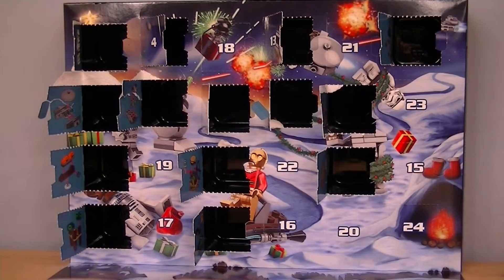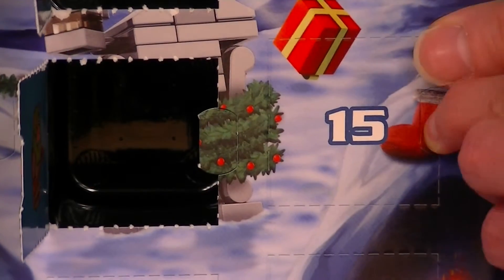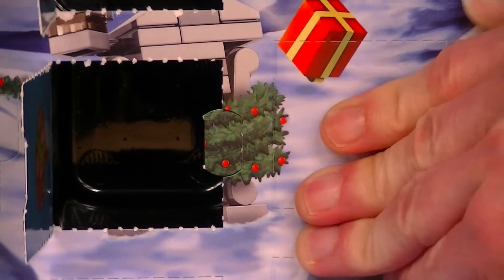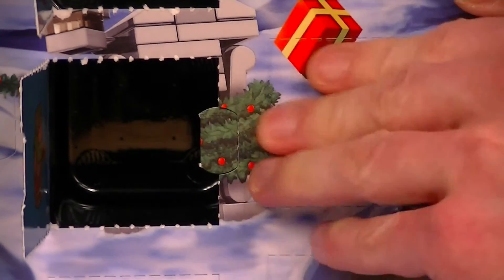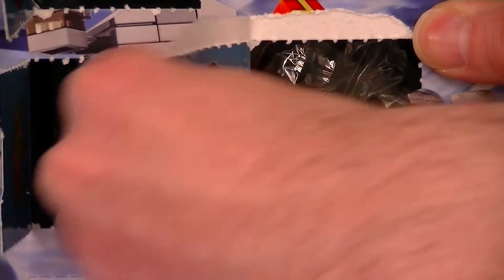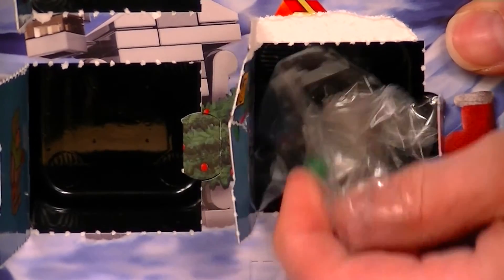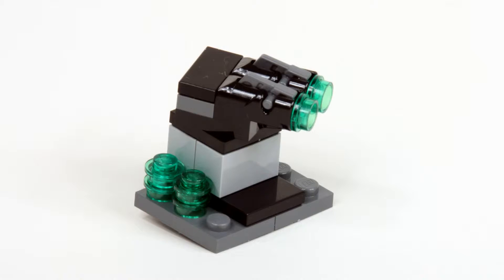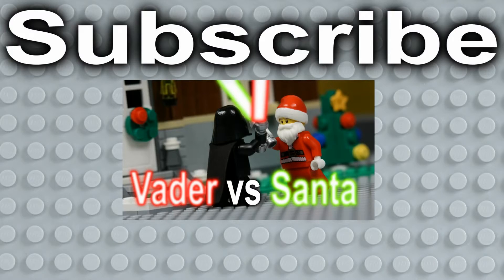Star Wars LEGO Christmas Advent Calendar 15th December.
Star Wars LEGO Christmas Advent Calendar 15th December. 75097

Turbolaser Tower Turret.

Follow and like Leggo Loft on social media.